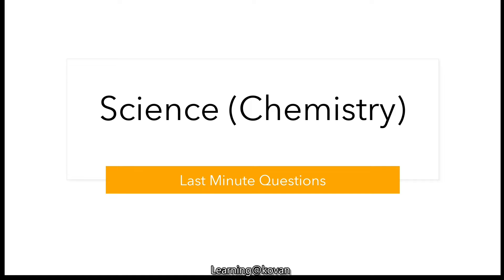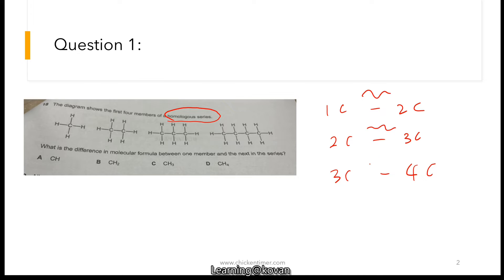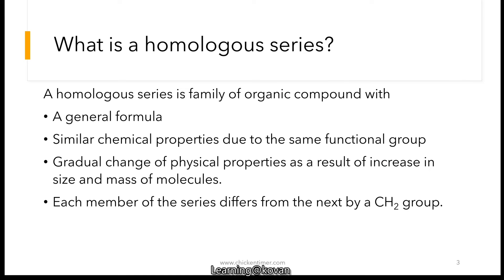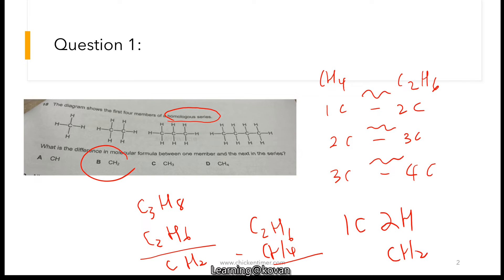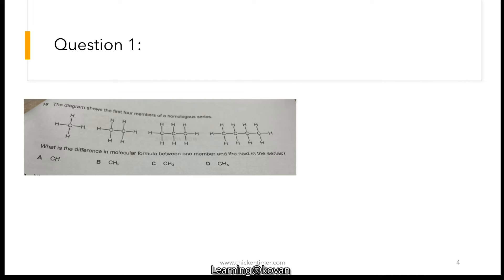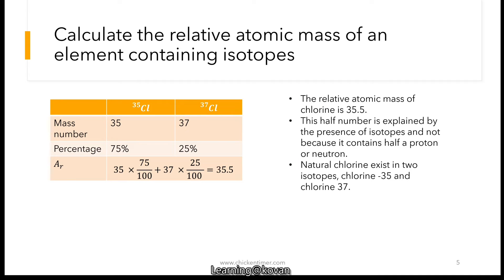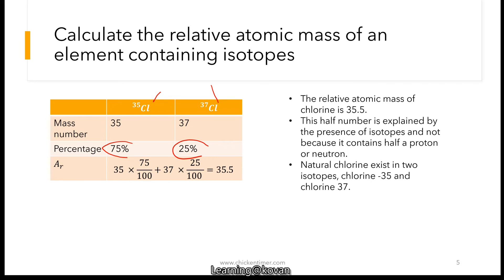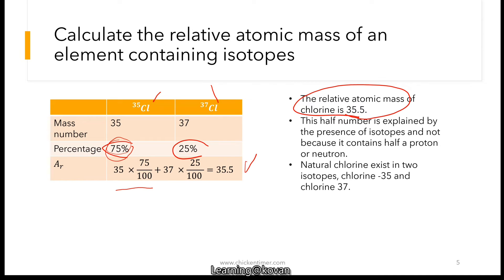Science (chemistry) Q&A: organic chem & atomic structure